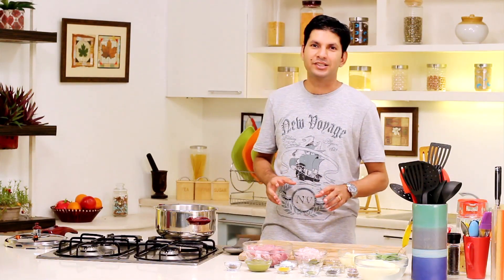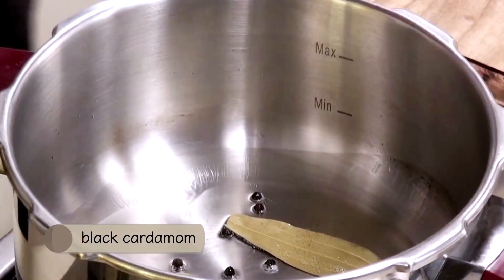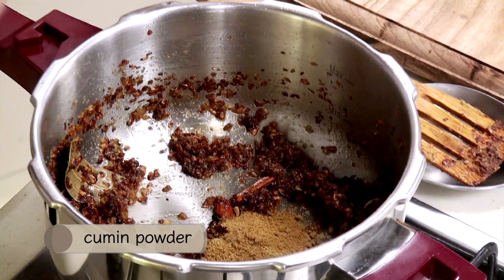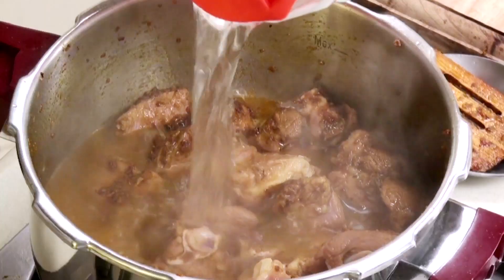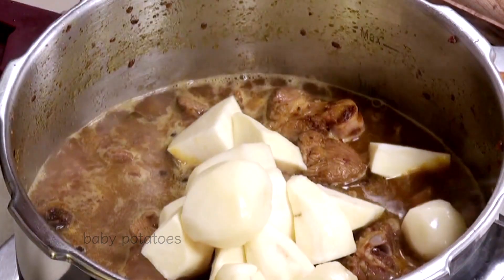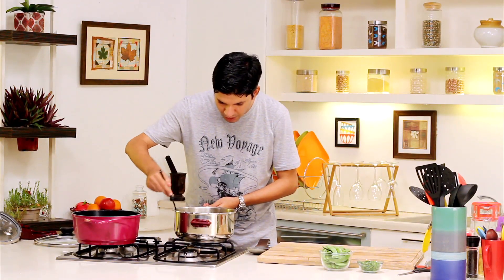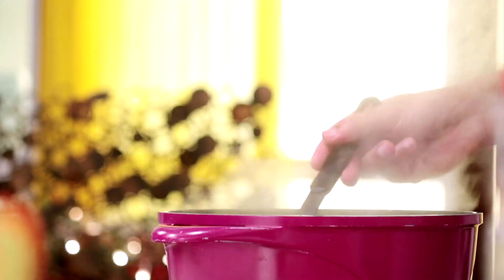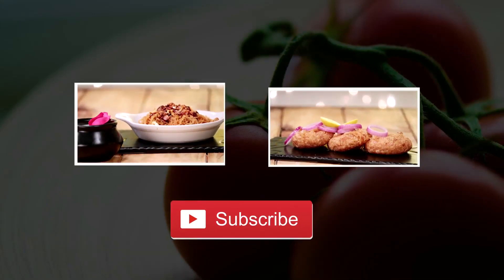Papri Ma Gosht | Parsi Bhonu with Chef Kayzad | Sanjeev Kapoor Khazana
Parsi mutton preparation with broad beans, potatoes and sweet potatoes.

PAPRI MA GOSHT

Ingredients

1 cup fresh broad beans (papri)
800 grams mutton (gosht), cut into 2 inch pieces on bone
2 tablespoons oil
1 bay leaf
5-7 black peppercorns
3-5 green cardamoms
3-5 cloves
1 black cardamom
½ teaspoon carom seeds
2 inch cinnamon
1 medium onion, finely chopped
1 tablespoon ginger-green chilli-cumin seeds paste
1 teaspoon red chilli powder
1 teaspoon coriander powder
½ teaspoon cumin powder
Salt to taste
¼ teaspoon turmeric powder
1 medium sweet potato, peeled
8-10 baby potatoes, peeled
Fresh coriander sprigs for garnishing

Method

1. Heat oil in a pressure cooker. Add bay leaf, black peppercorns, green cardamoms, cloves, black cardamom, carom seeds, cinnamon and onion and sauté till onion turns golden brown.
2. Add ginger-green chilli-cumin seeds paste and sauté for 1 minute. Add chilli powder, coriander powder, cumin powder, salt and turmeric powder, mix and cook for 1 minute.
3. Add mutton pieces, mix and cook on medium high heat for 4-5 minutes. Add 2 cups water and mix.
4. Cut sweet potato into medium pieces, add to the cooker alongwith baby potatoes, mix and cook for 1-2 minutes.
5. Add salt, mix and cook for 1-2 minutes. Cover and cook on high heat for 15 minutes. Reduce heat and cook for 10 minutes.
6. Transfer the cooked mutton mixture in a deep non-stick pan and place on heat. Add broad beans, mix and cook on low heat for 10-15 minutes.
7. Serve hot garnished with few coriander sprigs.